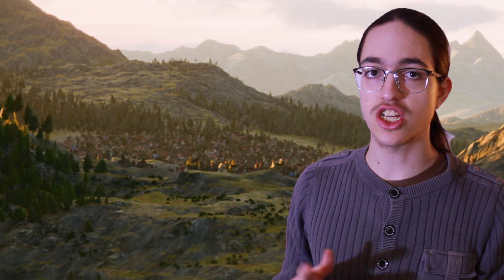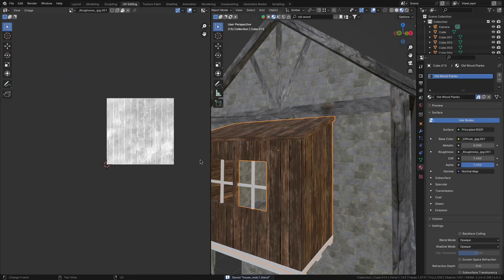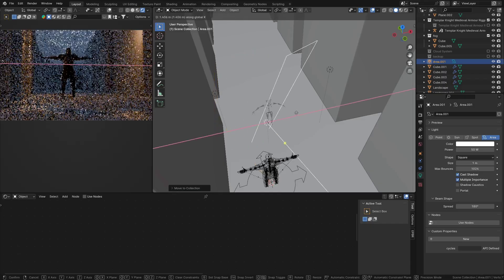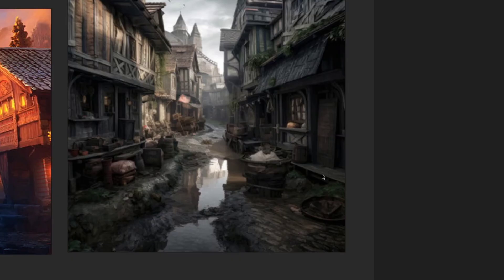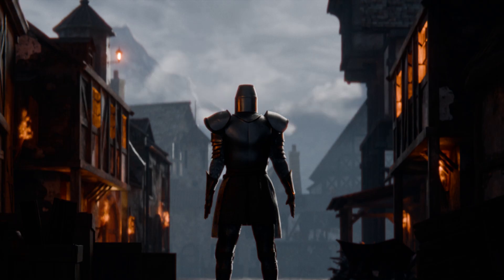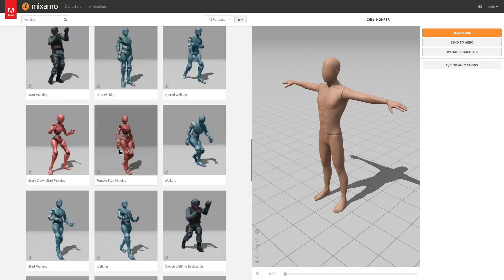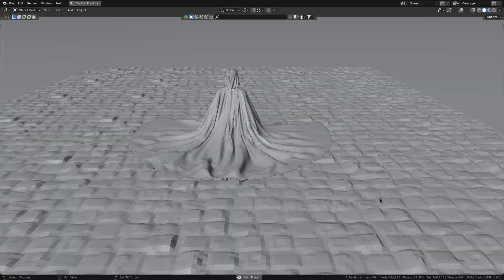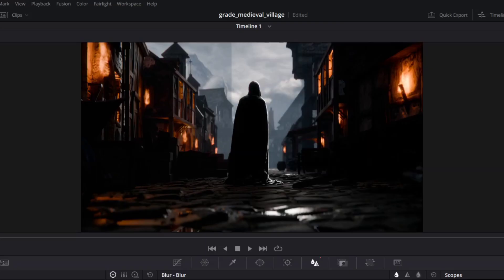Creating a DETAILED Medieval Village in Blender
In this video I'll break down how I created a detailed medieval village scene in blender.